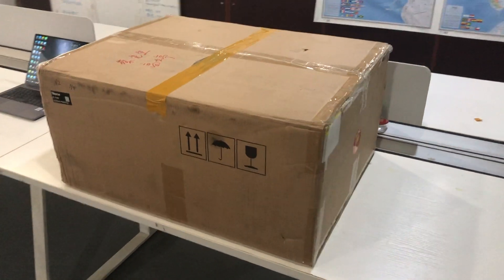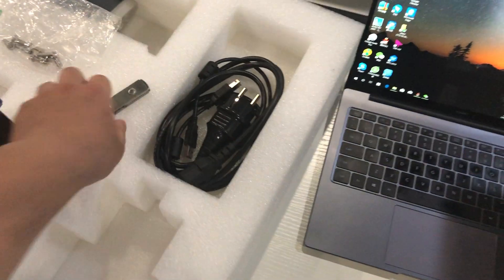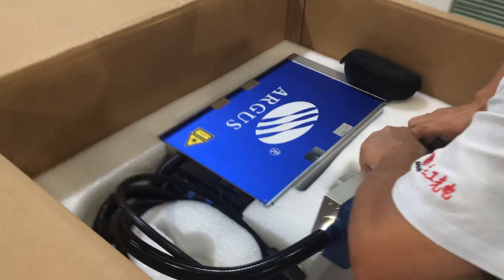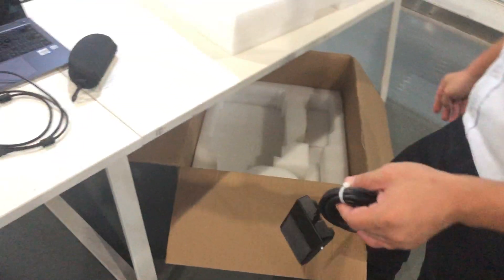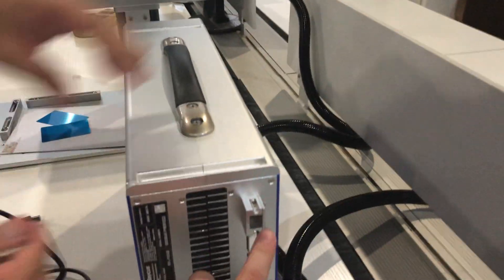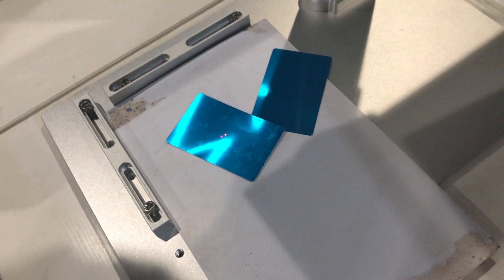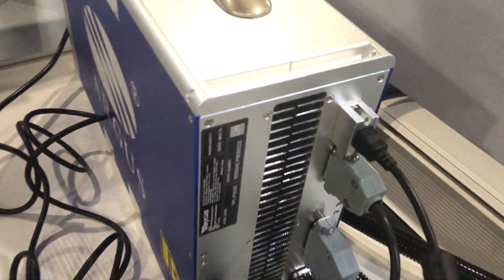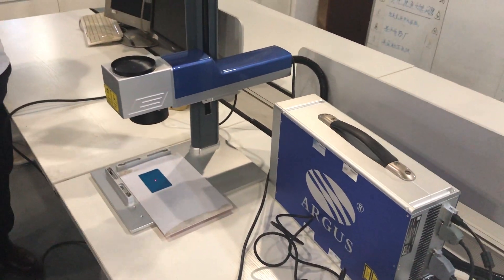ARGUS LASER SUPPORT + Portable Fiber Laser Marking Machine Installation Guiding Video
Portable Fiber Laser Marking Machine Installation Guiding Video.
20W Raycus Fiber Laser Source
Copyright JCZ Control Card
Sino Glavo
Wavelength Field Lens
Double red light focusing positioning
Package size: 755x590x360mm
Gross Weight: 26KGS